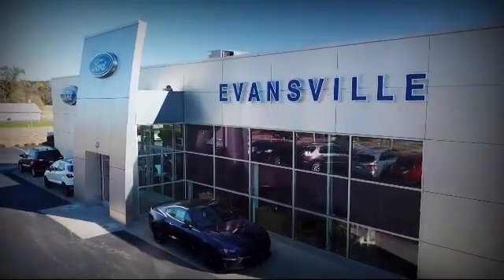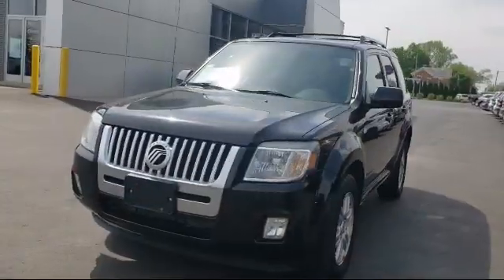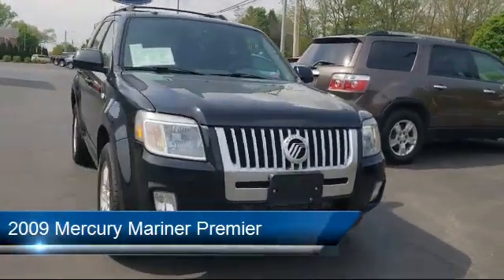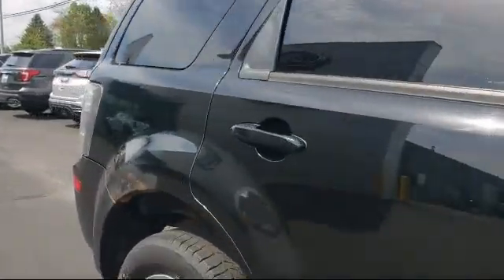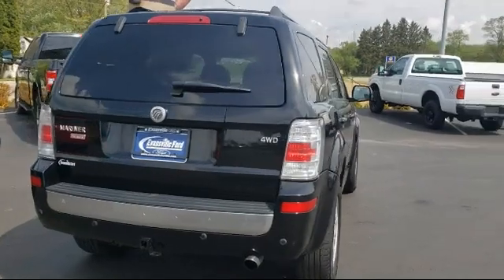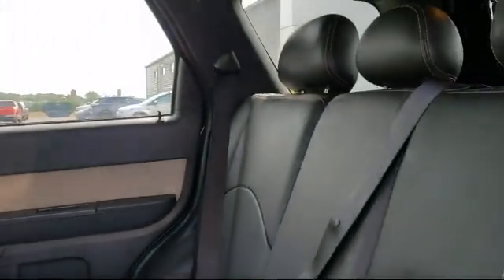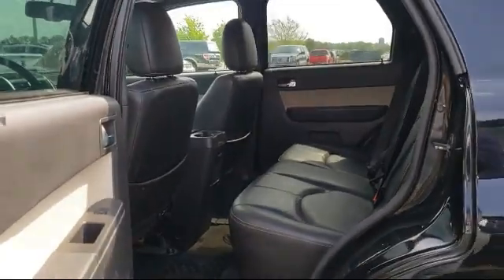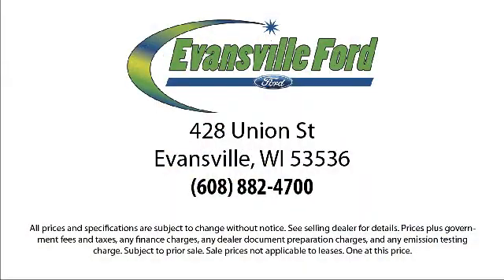2009 Mercury Mariner Premier Evansville Stoughton Oregon Brodhead Orfordville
2009 Mercury Mariner Premier Stock Number: P6241A Vin:4M2CU97G39KJ16278.

Evansville Ford
428 Union Street